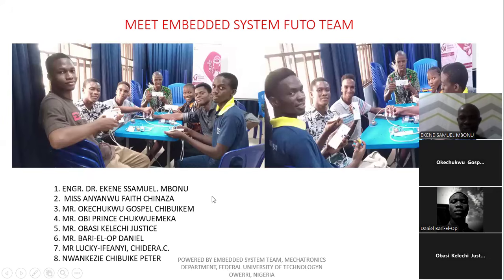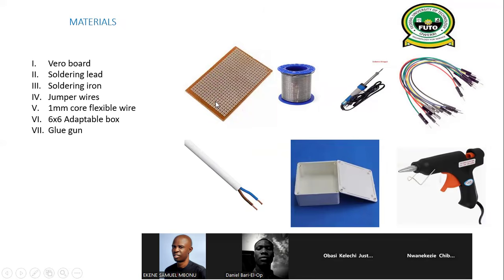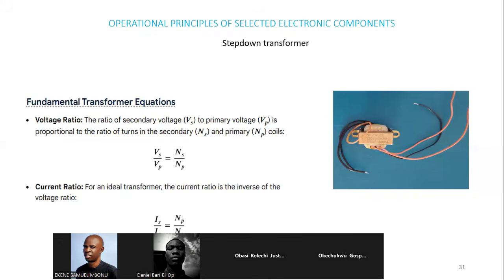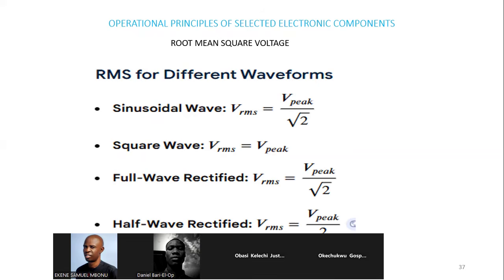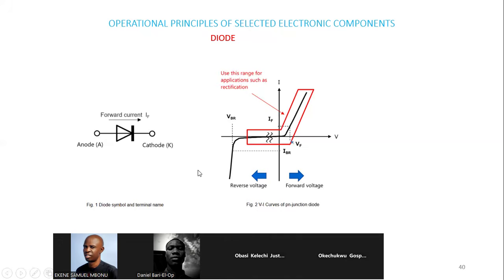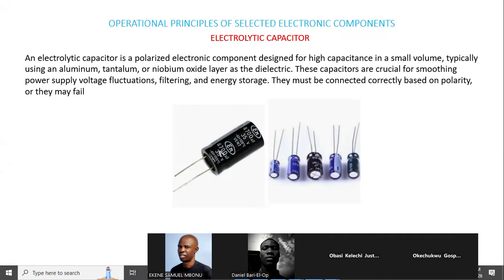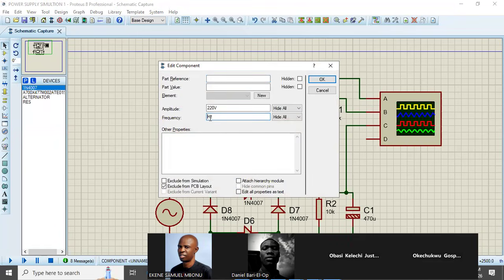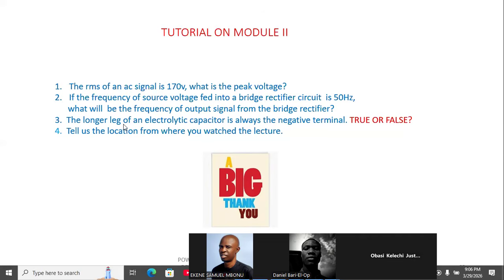DESIGN AND SIMULATION OF ELECTRONIC SYSTEMS (MODULE II)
This work presents the fundamental principles of electronic system design. Design, simulation and implementation of a 5v dc power supply is used to demonstrate the approach to electronic system design presented in this work. This module II covers the theoretical background and mathematical models  of basic components used in the design of 5v dc power supply for microcontroller applications. Transformer, diodes, electrolytic capacitors, 78 series voltage regulator, LEDs are covered. You will learn how to make use of data sheet in electronic designs among other things. How to do load analysis before designing power supply is also demonstrated practically.